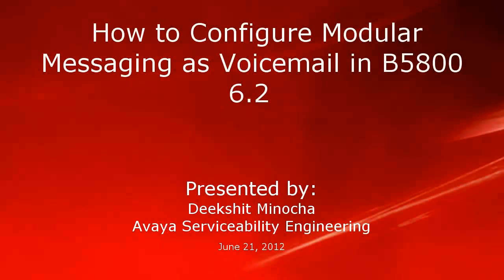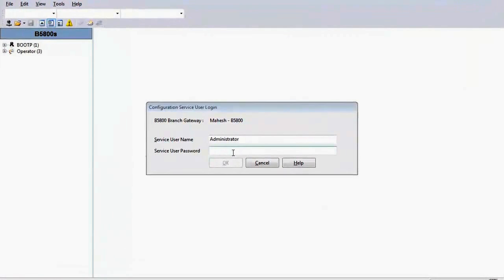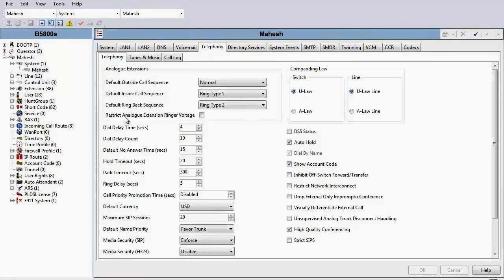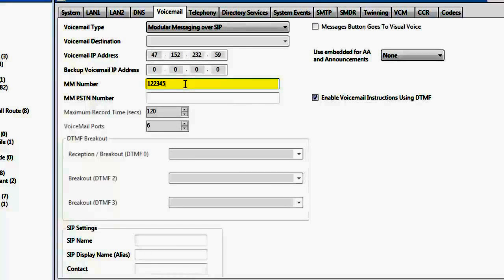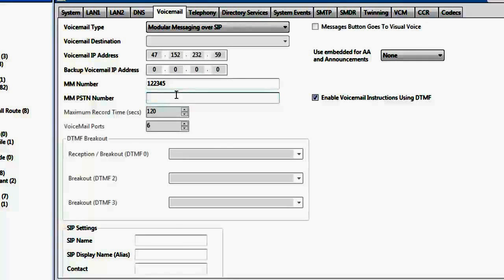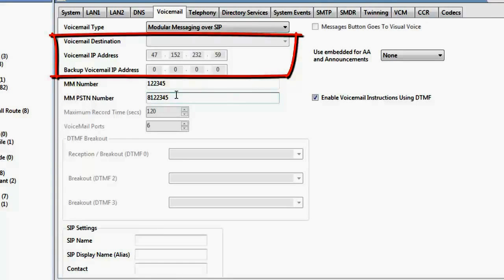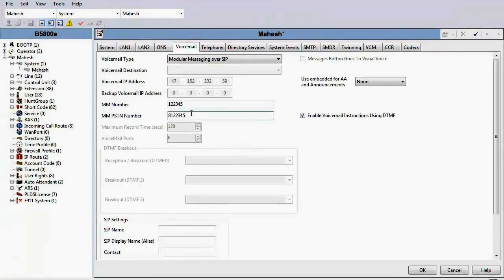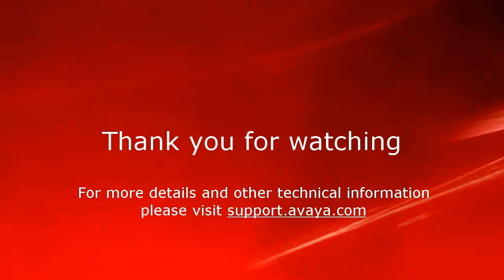How to Configure Avaya Modular Messaging as a Voicemail System in B5800 6.2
This video demonstrates how to configure MM as a voicemail system in B5800 Produced by Deekshit Minocha.